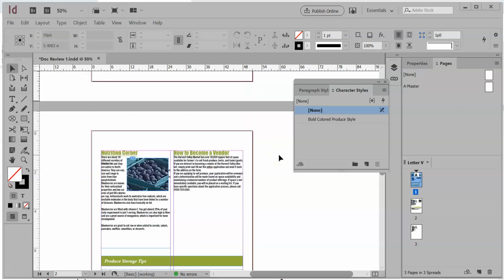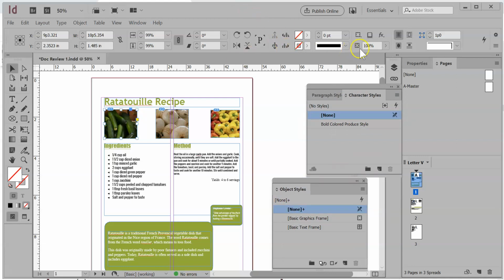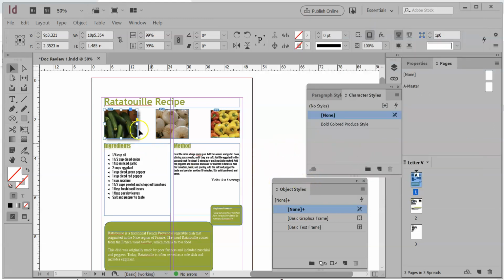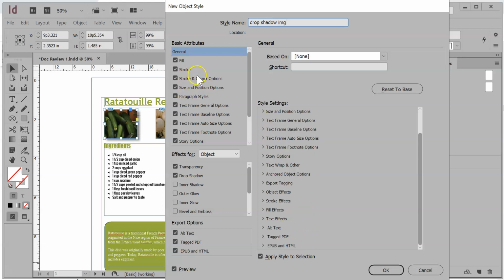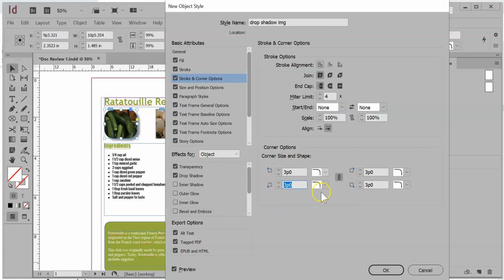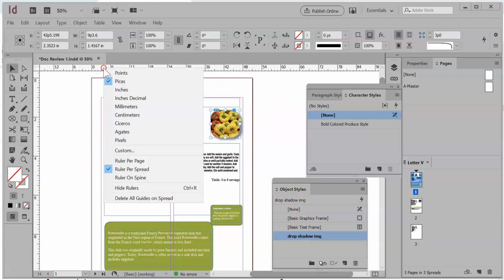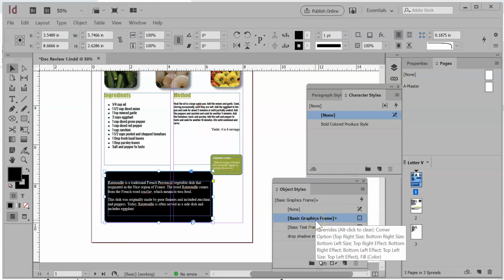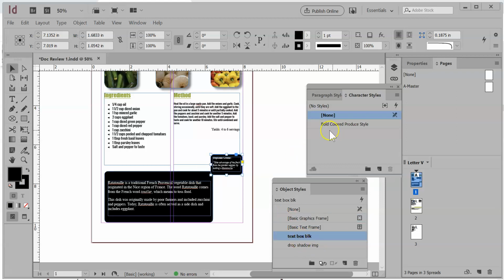InDesign Tutorial How to Use Object Styles and Special Effects Drop Shadow, Rounded Corners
How to Use Object Styles and Special Effects   Drop Shadow, Rounded Corners